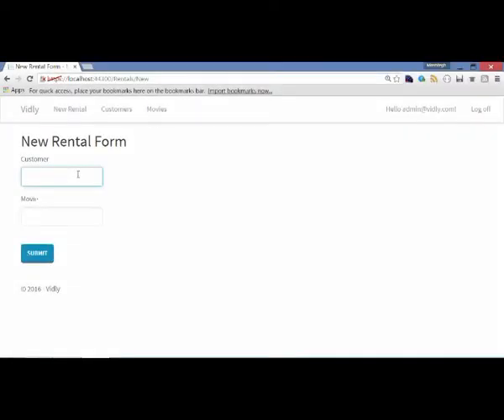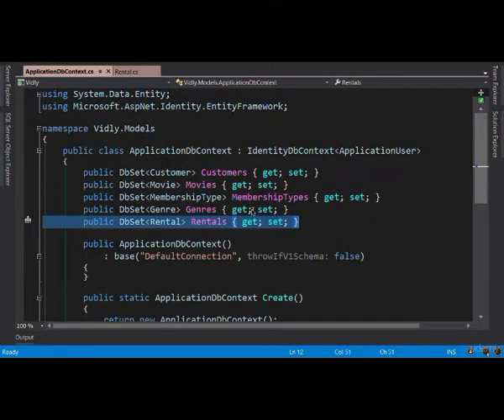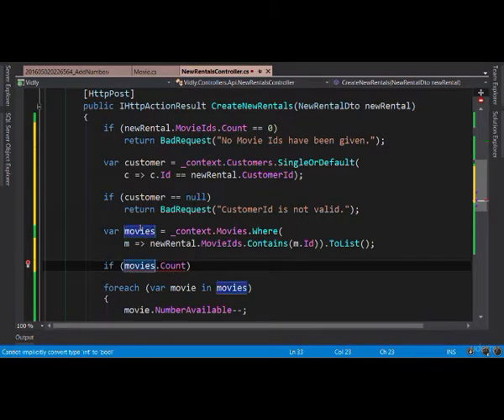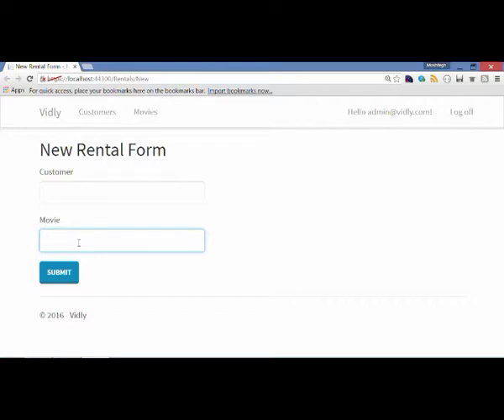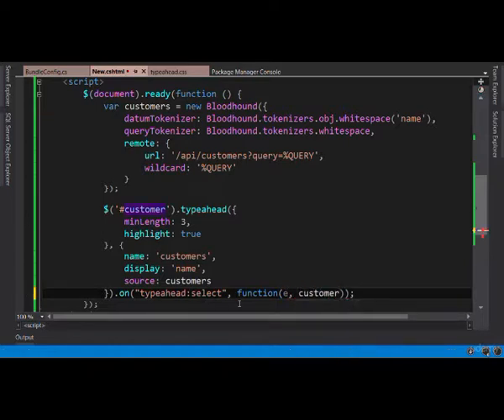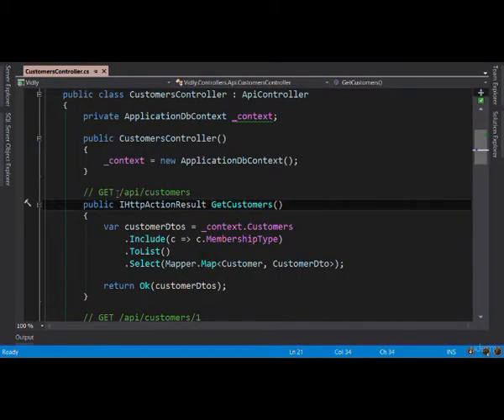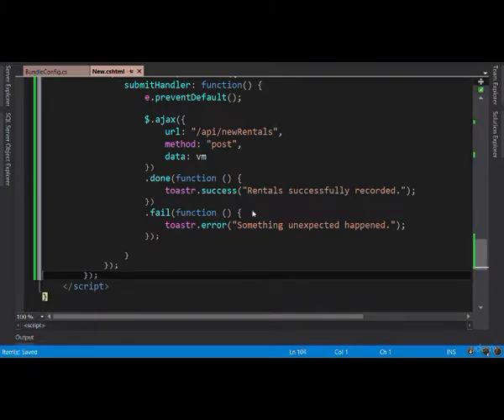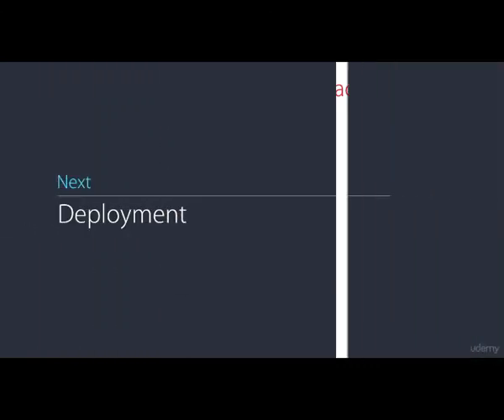Step-by-step ASP.NET MVC Tutorial for Beginners Part- 9 | Signature SJ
Want to learn ASP.NET MVC 5 from scratch in a fun, step-by-step and pragmatic way? Watch this tutorial MVC Part-9 and get started.

Table of Content :

00:06 Introduction
01:19 Understanding the Problem
05:54 Domain Modelling
08:36 Building the Simplest API
10:05 Adding the Details
15:00 Edge Cases
20:42 Building the Front End
26:52 Adding Auto-Completion
35:43 Updating the DOM
38:52 Improve the Look and Feel
42:37 Filtering records
45:03 Submitting the Form
48:09 Displaying Toast Notifications
49:33 Implementing Client -Side Validation
54:27 Code Review
58:22 Summary